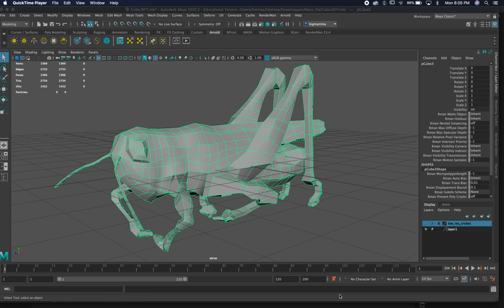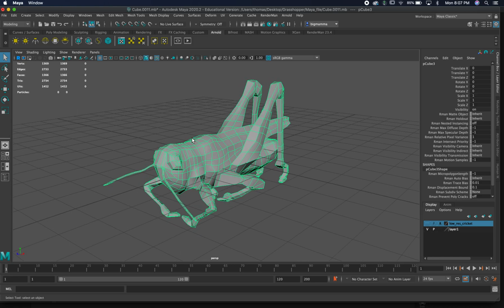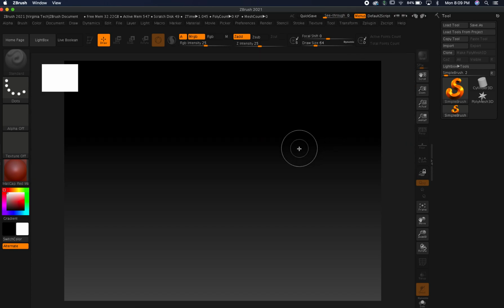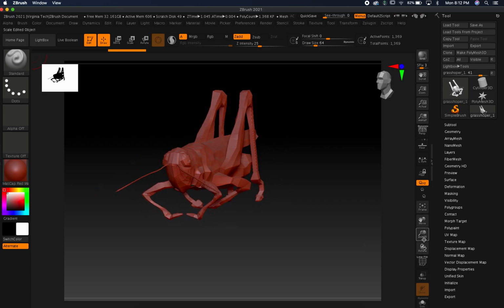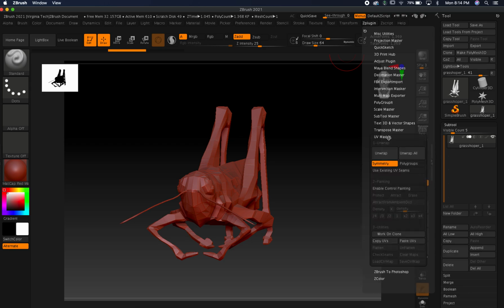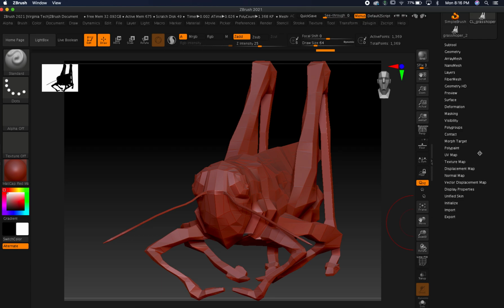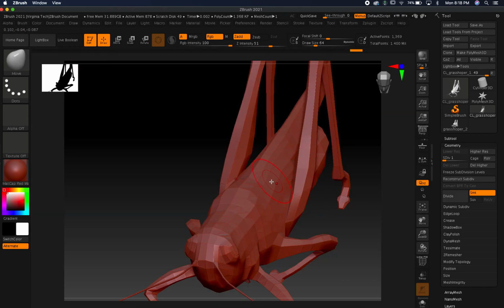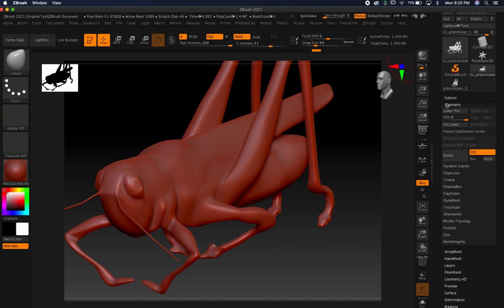Zbrush Grasshopper 1